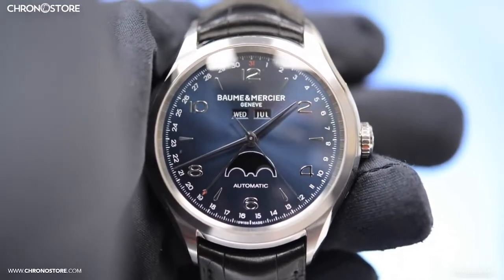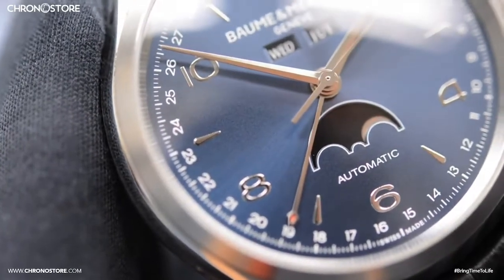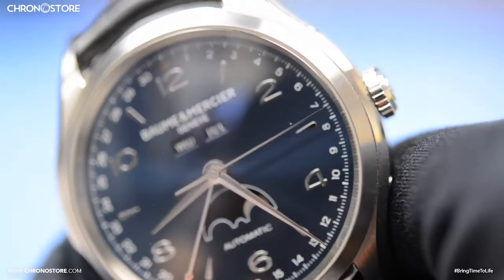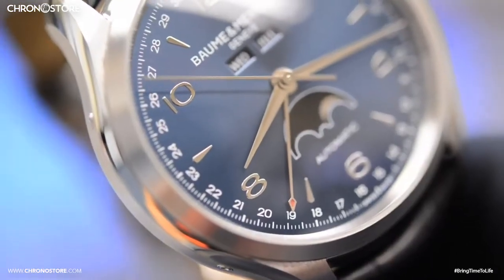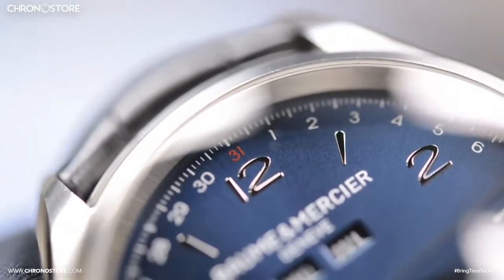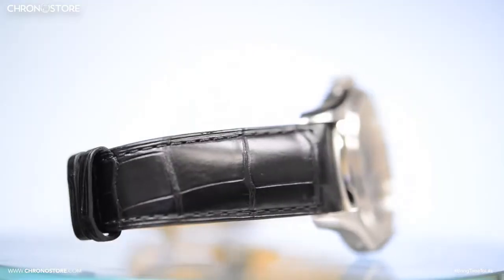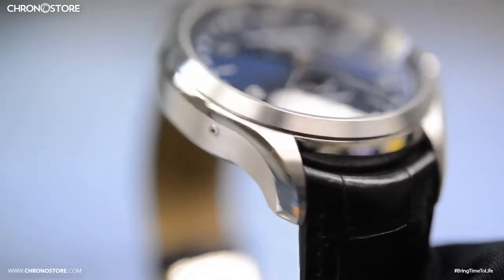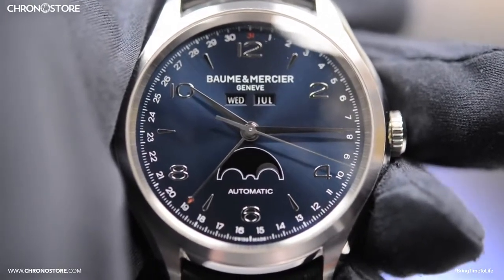Baume & Mercier ‘Clifton’ (Blue) Watch Review | Chronostore | Christian Taylor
Some fashions have a function. See what makes this @BaumeEtMericer 'Clifton' remarkable, why you should already own one, and the details that define its design in this throwback review.

This never been worn Baume et Mercier 10057 is a beautiful men's timepiece that is powered by an automatic movement which is cased in a stainless steel case. It has a round shape face, date, moon phase dial and has hand arabic numerals style markers. It is completed with a leather band that opens and closes with a push button double fold clasp. This watch comes with original box and papers. It ships worldwide with 30 day hassle free return and backed by a three year warranty provided by Chronostore. *Like this watch? Let us know and we'll tell you when it’s back in stock. *Availability subject to change.